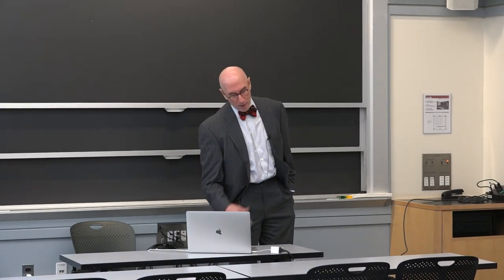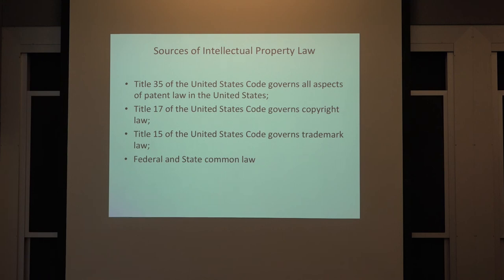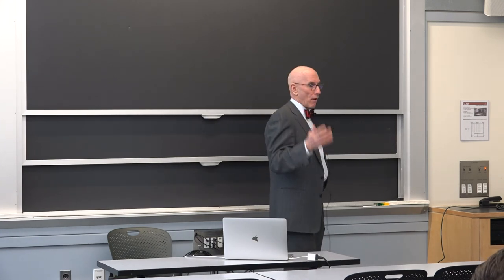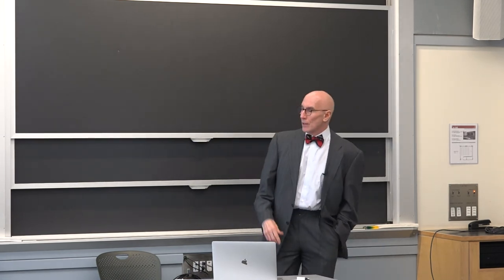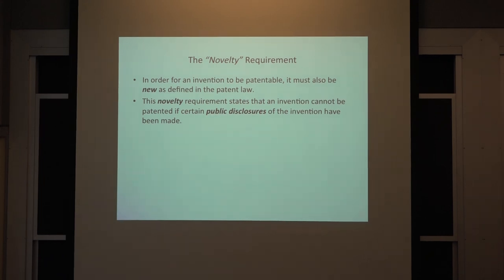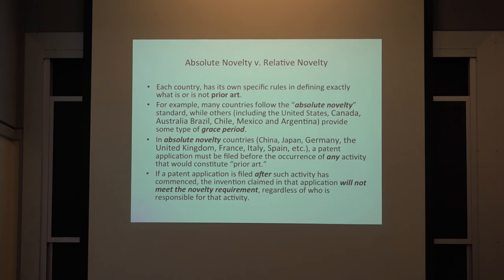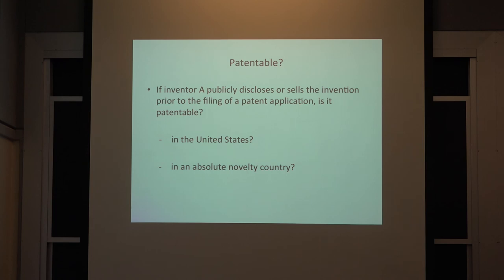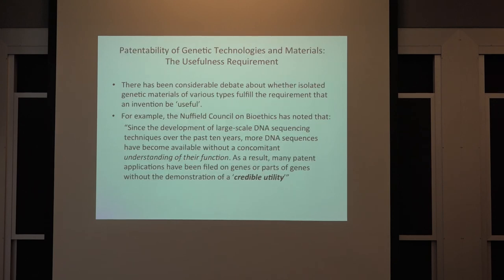2020 02 18